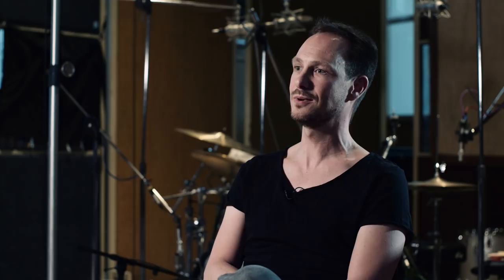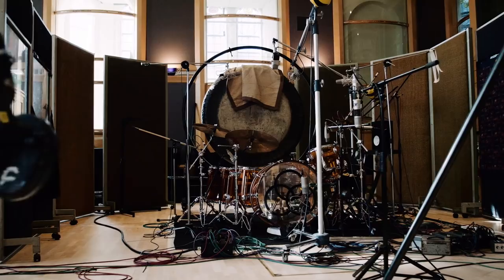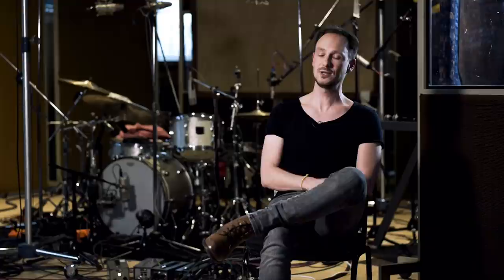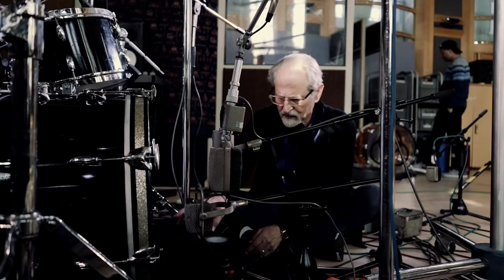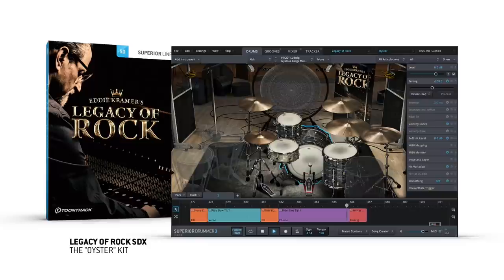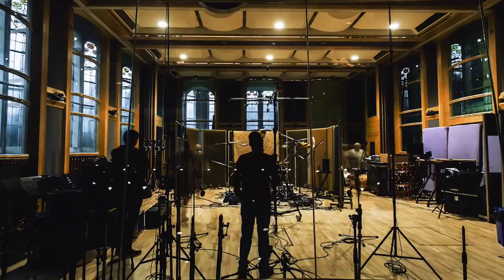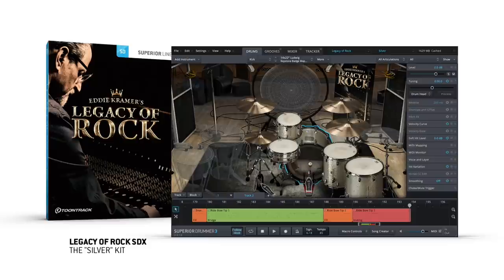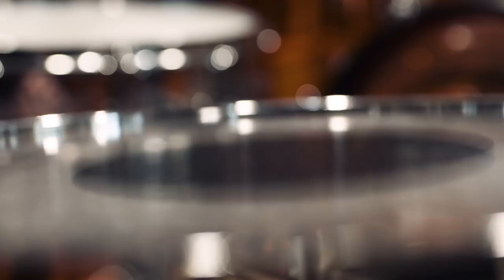Legacy of Rock SDX – The Making Of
Meet Eddie Kramer and get a glimpse of what happened behind the scenes at AIR Studios during the making of the Legacy of Rock SDX.